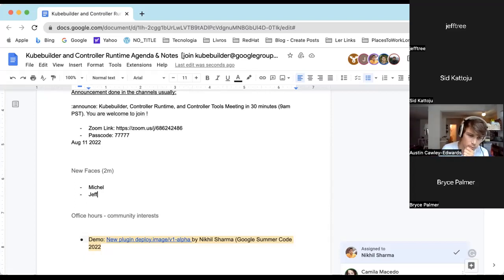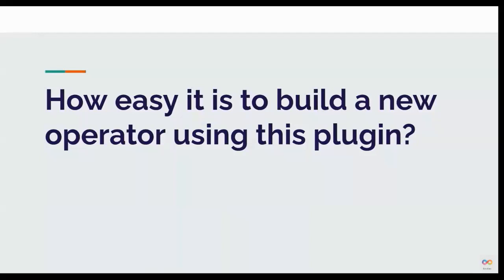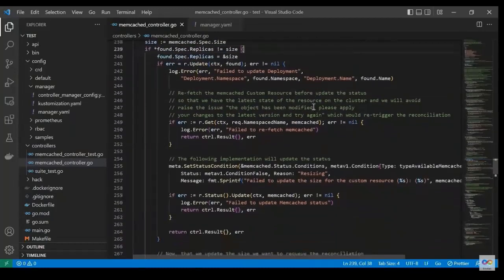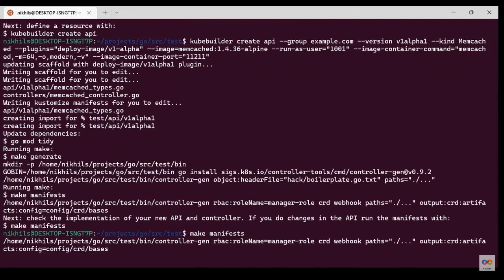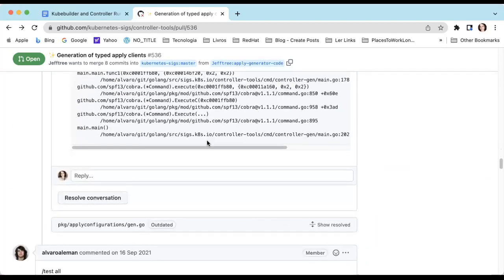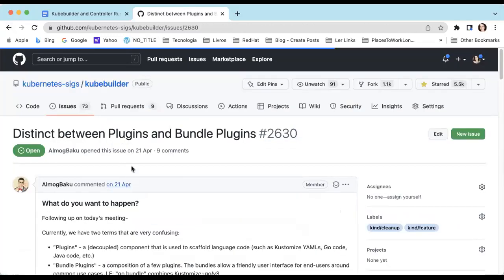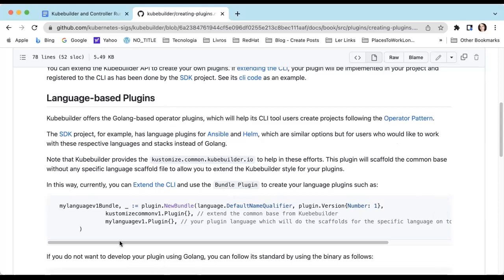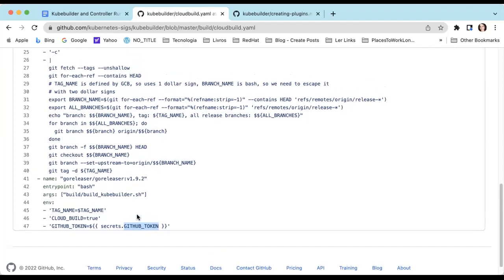Kubebuilder, Controller Runtime, and Controller Tools Meeting - Ago 11, 2022